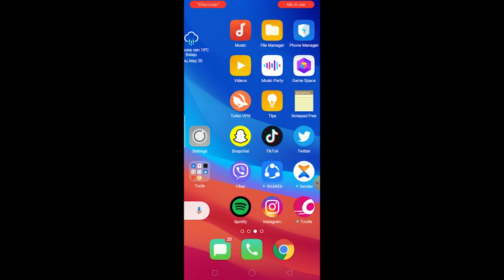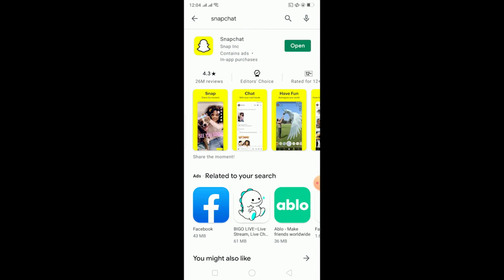FIX Snapchat Black Screen Issue 2021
In this tutorial, I’ll be teaching you how to fix Snapchat black screen error. A black screen on Snapchat can occur due to some fault in the application itself or can be due to physical damage in your camera. It can be a bug/glitch that can occur to anyone using this app.
Snapchat lets you easily talk with friends, view Live Stories from around the world, and explore news in Discover. Life's more fun when you live in the moment!
To solve the black screen issue on Snapchat follows these steps:
First thing, check your front and back camera if they have any physical damage. If you have dropped your phone and damaged your camera or any sharp object may have hit your camera and it has been damaged. If any damage is found then I recommend you change your back/rear camera as soon as possible.
The second possible way is to check if Snapchat’s servers are offline or under maintenance. This problem may occur due to that. You can know it by going to Twitter and if lots of people are complaining about the same problem then I recommend you to try again later after the server is back online. You can even go to Snapchat’s subreddit to check if the server is down or not.
If it’s not the problem then you may want to try to update your Snapchat. First go to the play store, then tap on the search bar and type Snapchat. If your app is outdated try installing the latest version of Snapchat and that may fix your problem.
If you’re still facing the problem then the last thing you need to do is uninstalling the Snapchat app and then re-installing again. That will surely fix your problem.
Turn on the bell icon so you don’t miss out our content.